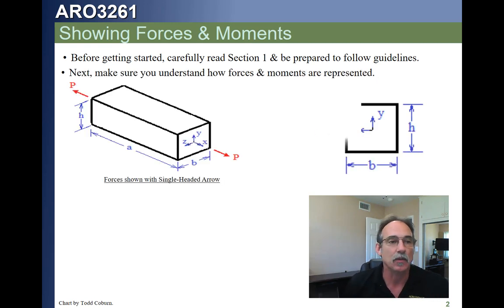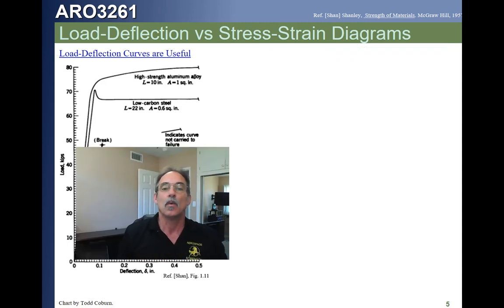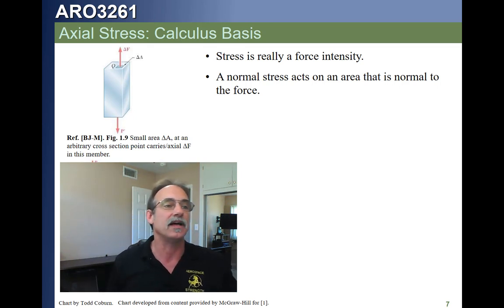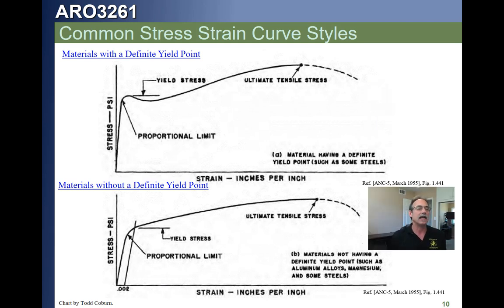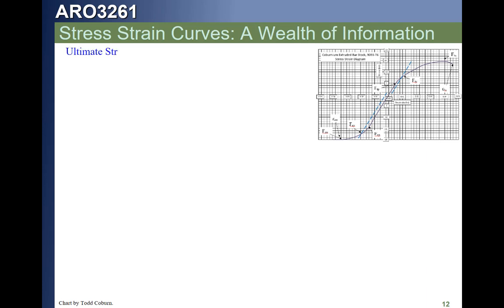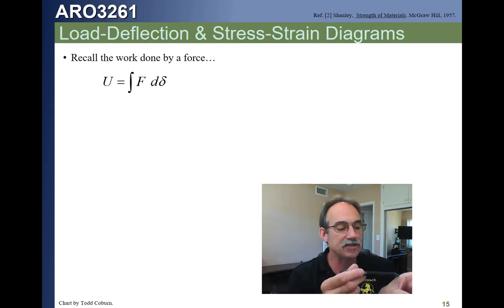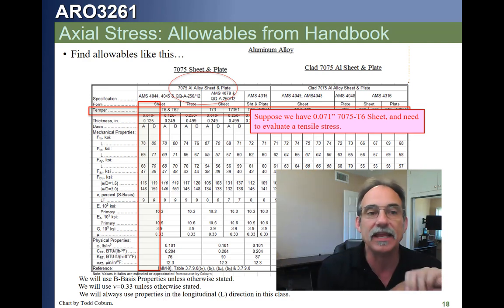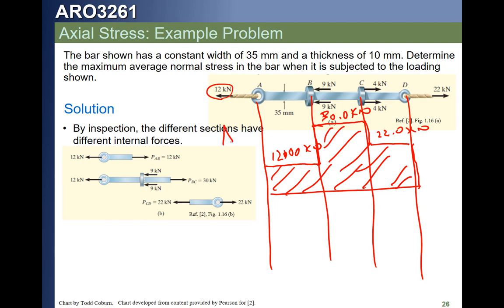Strength I: L-01 - Axial Stress & Strain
This is Todd Coburn of Cal Poly Pomona's Video to deliver Lecture 1 of ARO3261 on the topic of axial stress & strain.  25 May 2020.